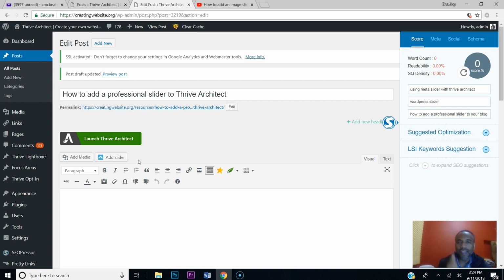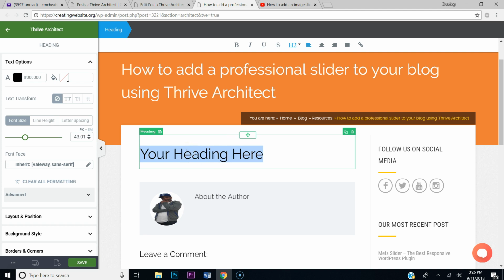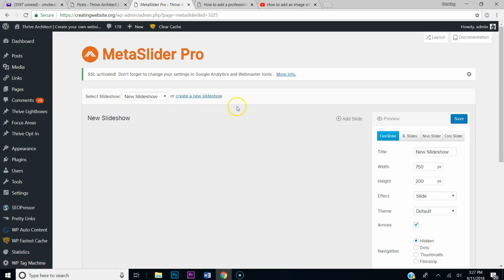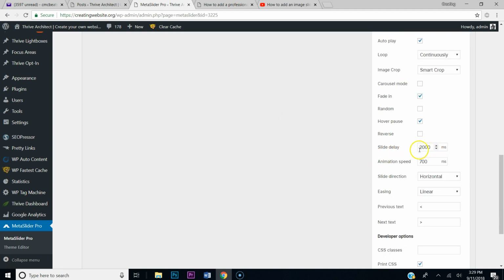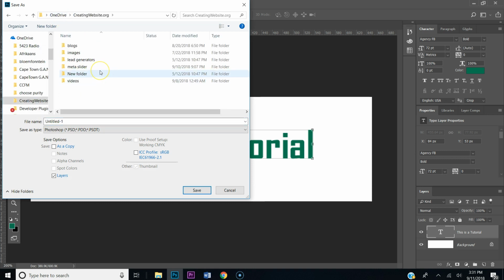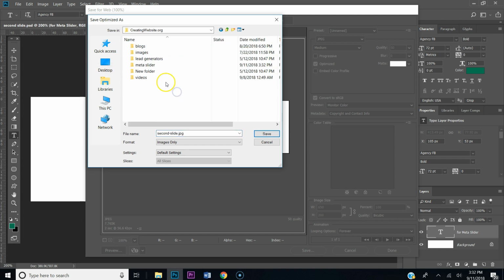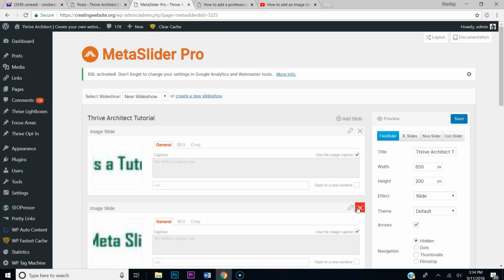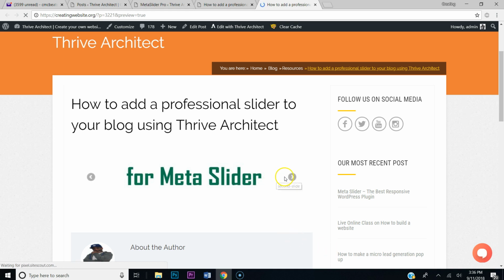Thrive Architect Tutorial - How to add a professional slider to your blog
Thrive Themes and Thrive Architect are a must have for every Web Designer.

Conversion Focused WordPress Themes & Plugins
Themes & plugins, built from the ground up to make your entire website convert more of your visitors into subscribers, customers & clients!​

Are you in need of a small business website, website for your music group, looking to learn how to design a website, running your small business from home, or need a website for your Church or Ministry?

Then you have come to the right place. The good thing about visiting our YouTube page is we teach you how to make your own website, saving you tons of money.

So If you have ever thought to yourself I would like to learn , "How to create a website", "How to make a website", "How to design a website" or " Can I become a website builder", this is the YouTube channel for you.

We at creatingwebsite.org feel the best website for your business, church, ministry, or music group is the one that you have designed yourself.

So browse around our tutorials and you will be making your own website in no time.

Get your own copy of Thrive Themes or Thrive Architect